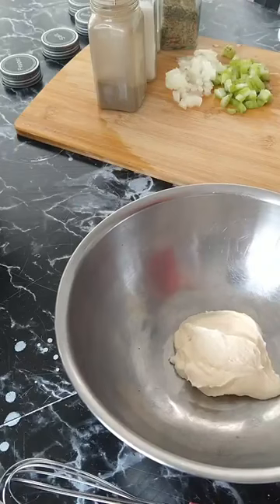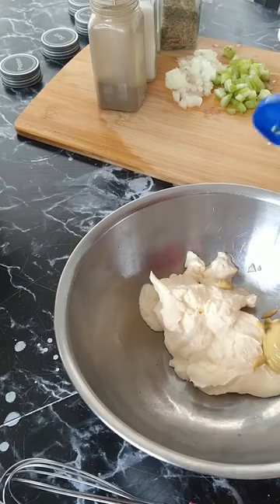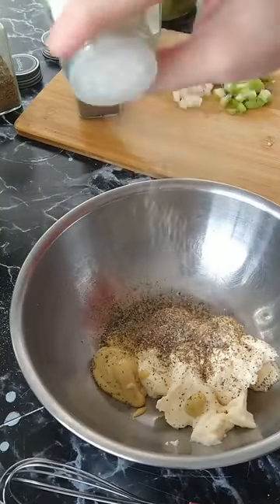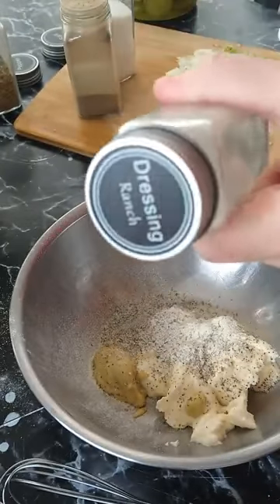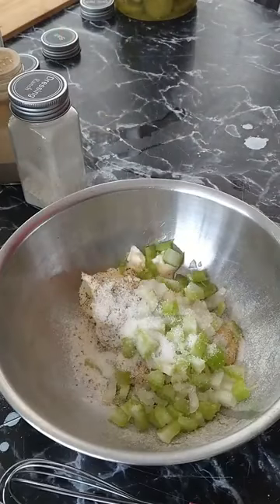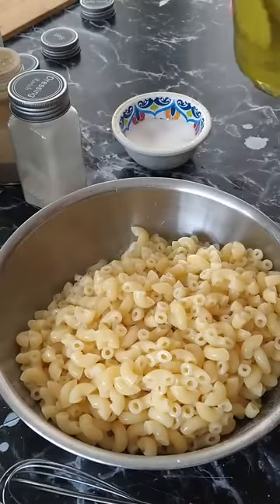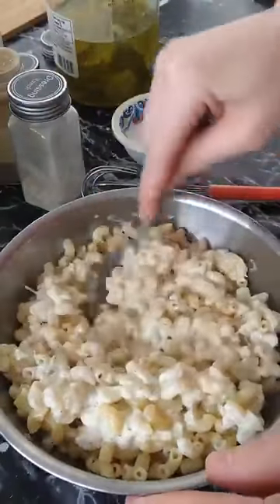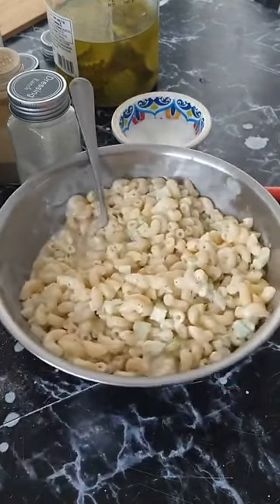Basic Pasta Salad